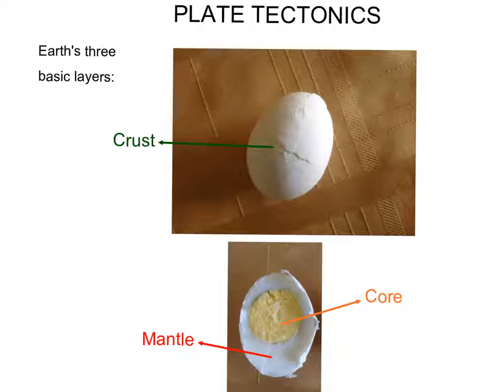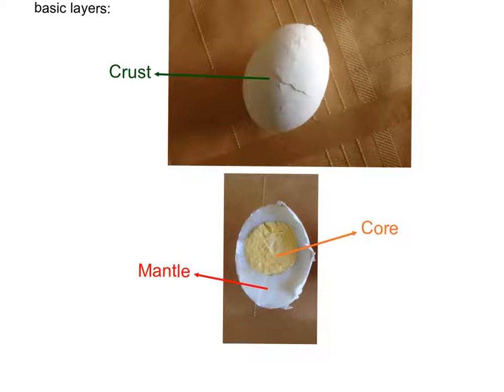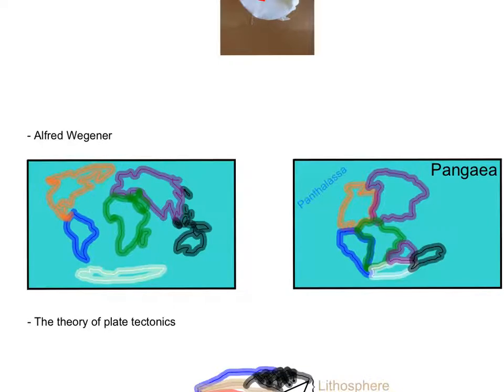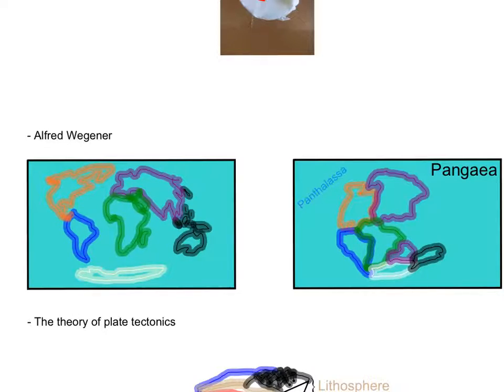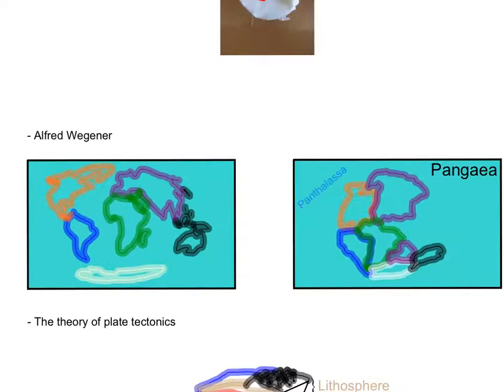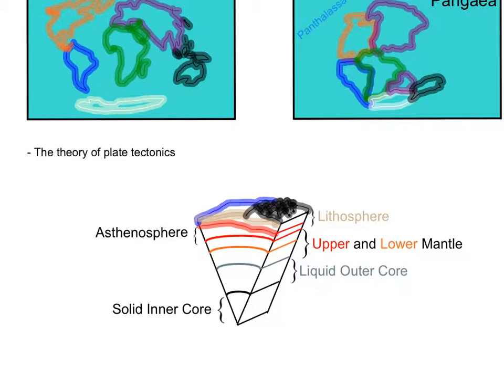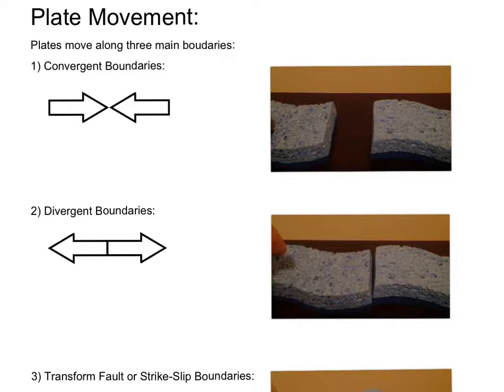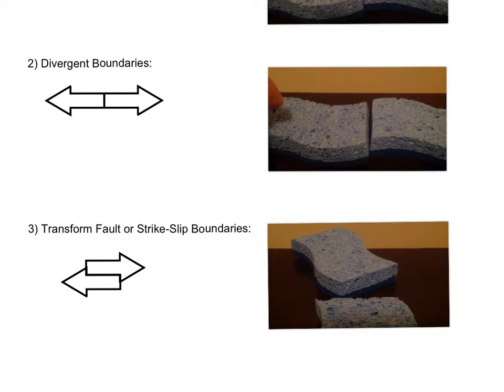Plate Tectonics Lecture